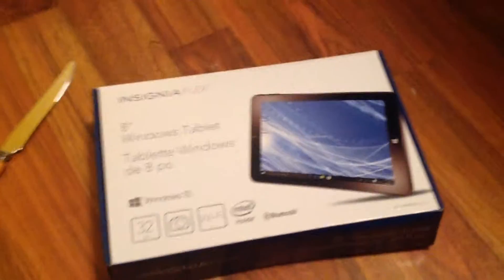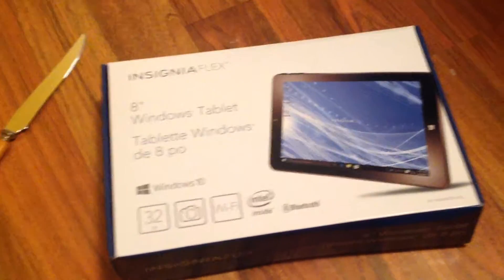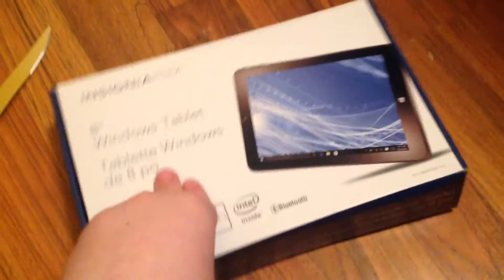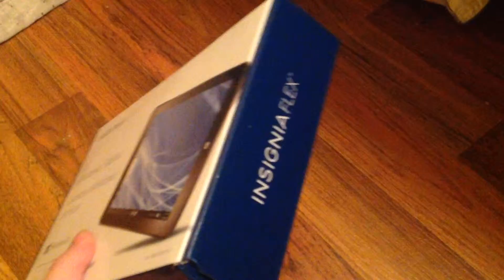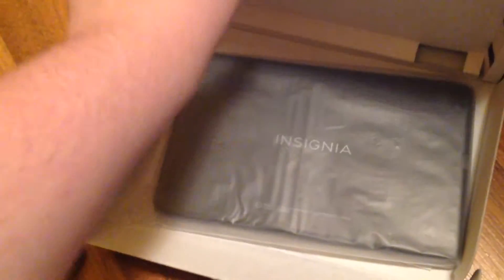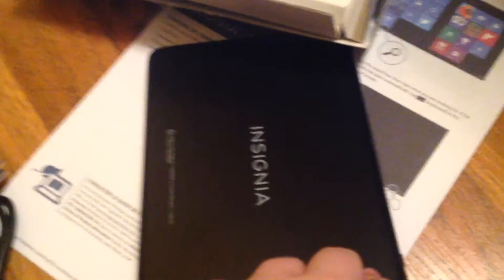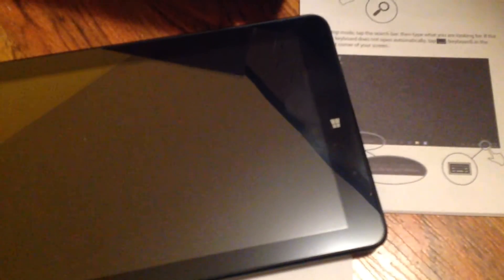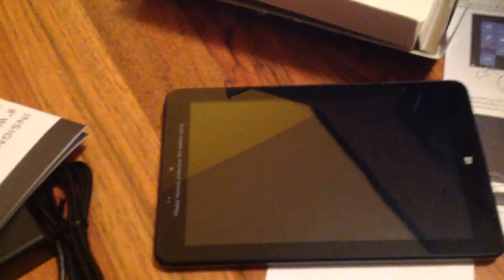InsigniaFlex 8" Windows 10 Tablet Unboxing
NOTE: This is not mine. It is my mother's.